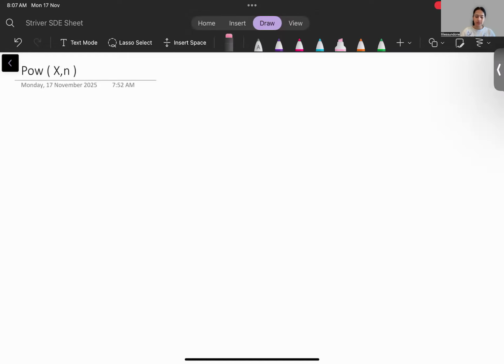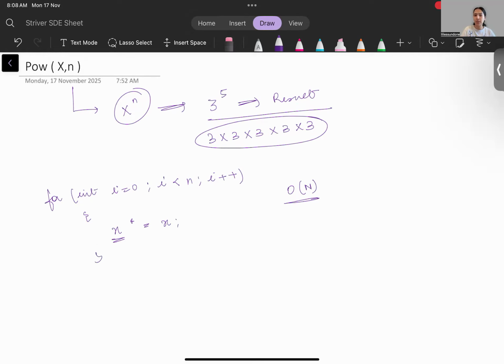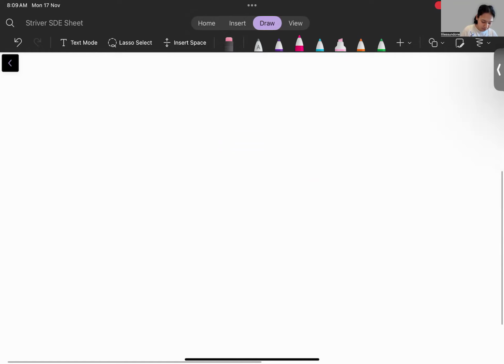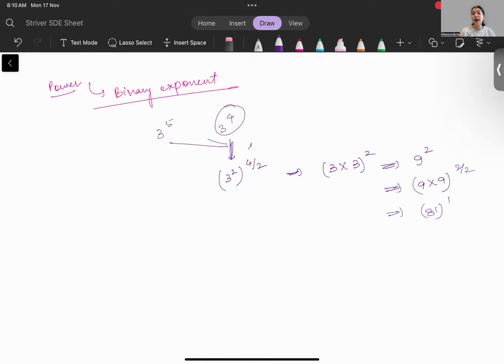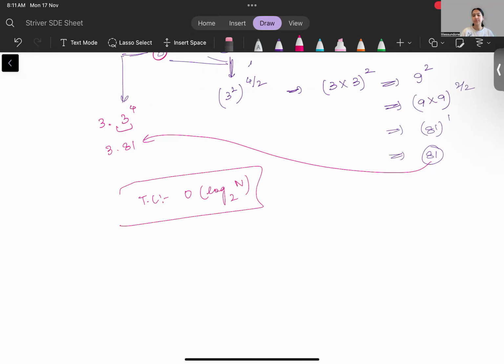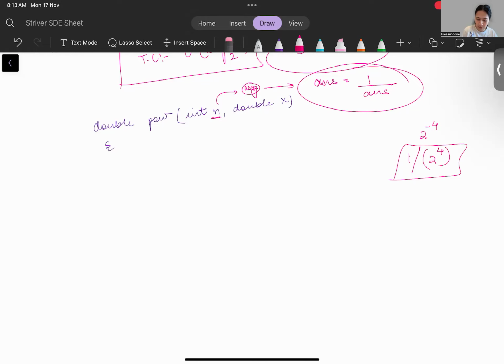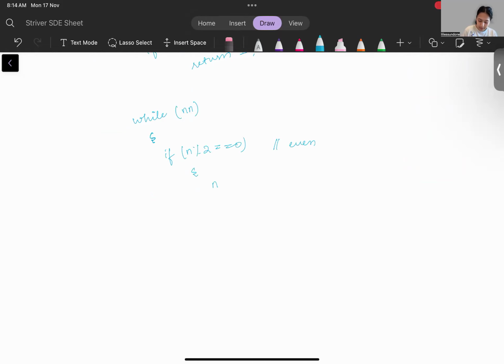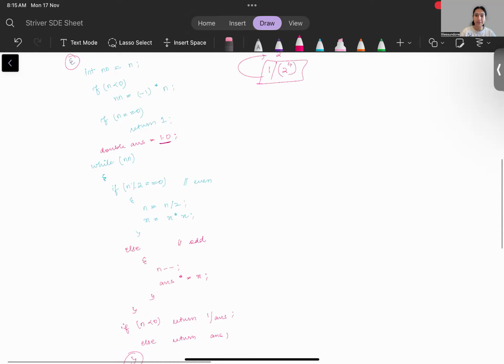Maths-1 | Pow(X,n) | Power of X raised to the power n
📌 Maths | Data Structures & Algorithms